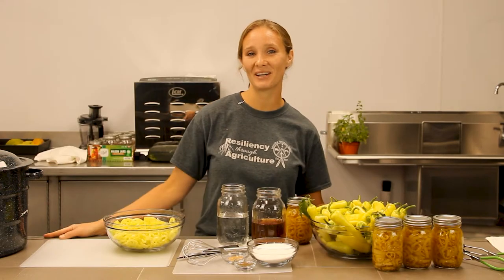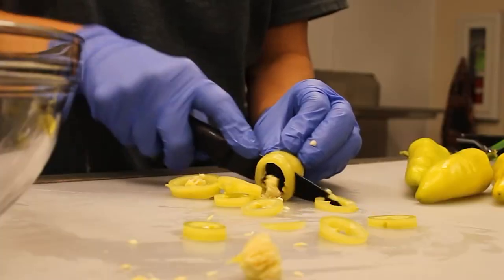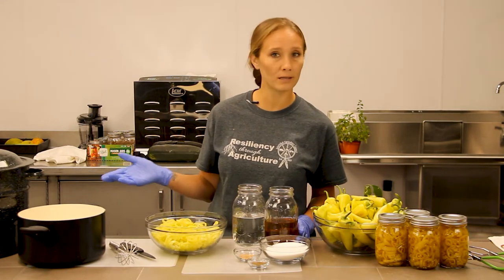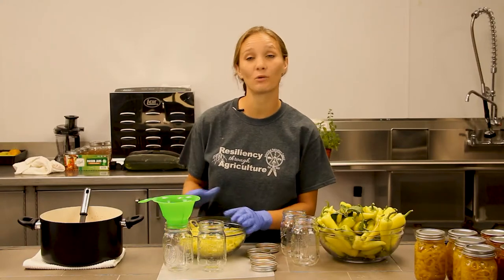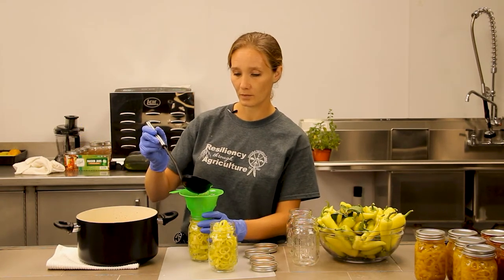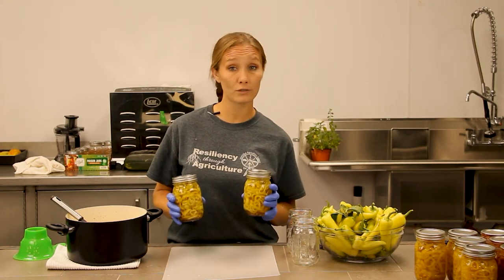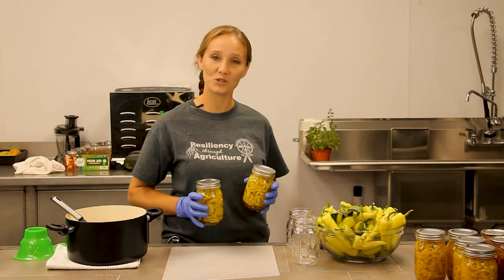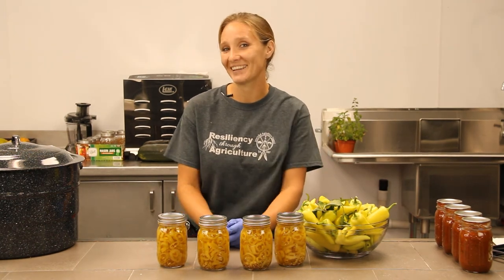How To Pickle Banana Peppers | Raw Pack Method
Simple How To Pickle Banana Peppers Recipe | Raw Pack Method

- - - Ingredients - - -

1lbs. of proceeded Banana Peppers
2 cups of white vinegar
2 cups  of apple cider vinegar
1 cup of white sugar
1 teaspoon of celery seeds
1 teaspoon of mustard seeds